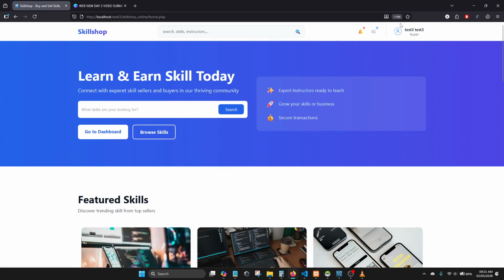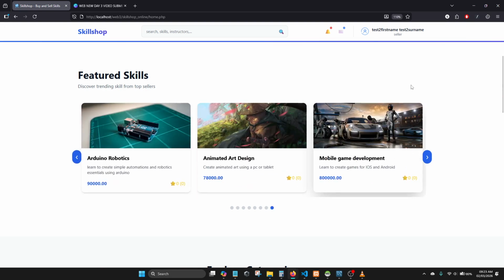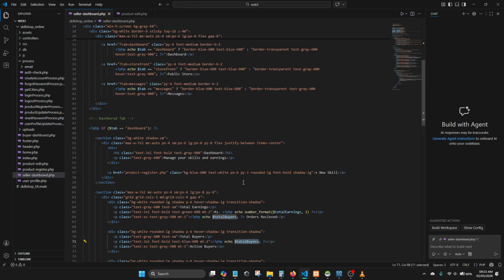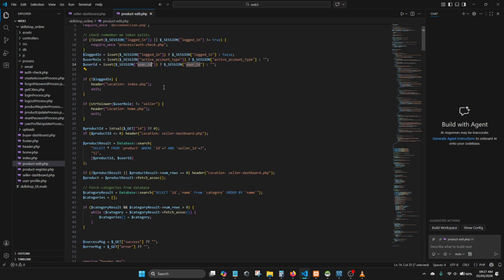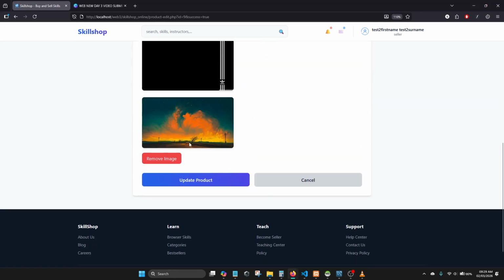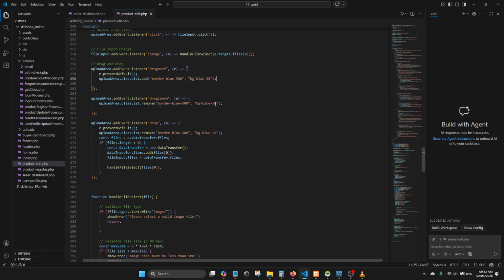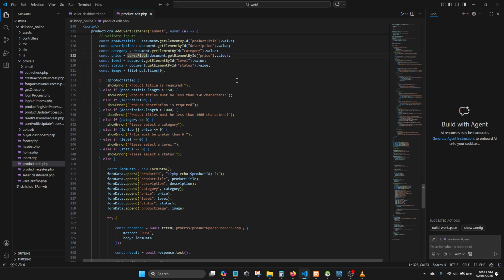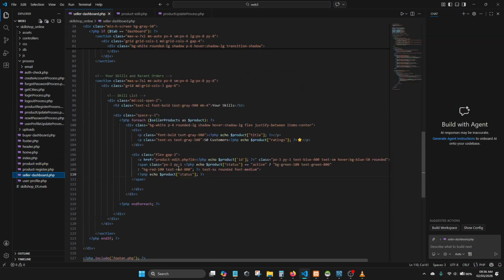Task 14 : Program the product update process & Seller Dashboard | Web Programming | Java Institute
Subject : Web Programming I (Web Project Development)

Project :Program the product updating process & Seller Dashboard

9001:2015 certified institute and registered under the Tertiary and Vocational Education Commission (P01/0537). In